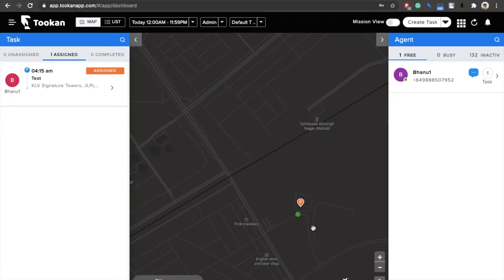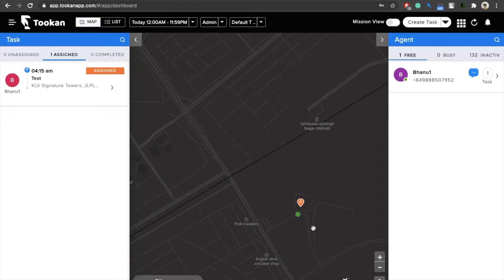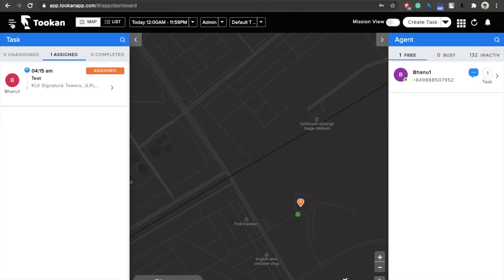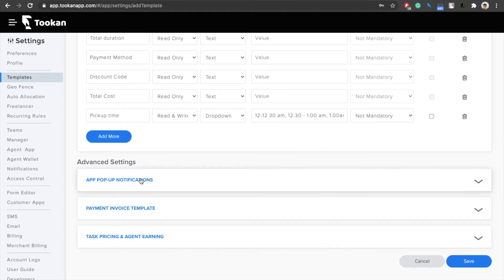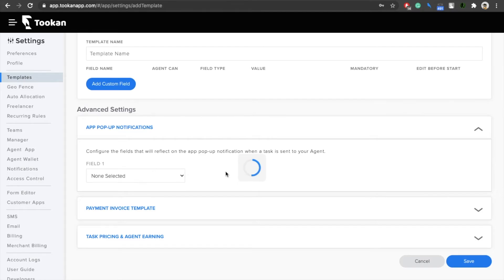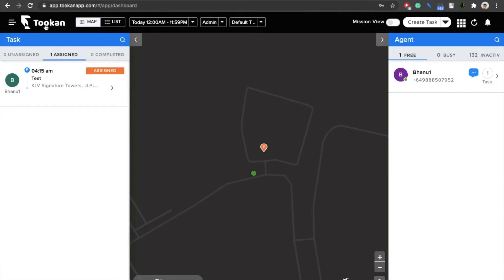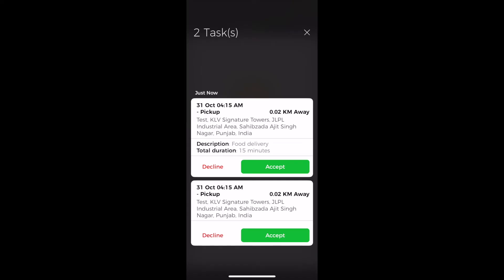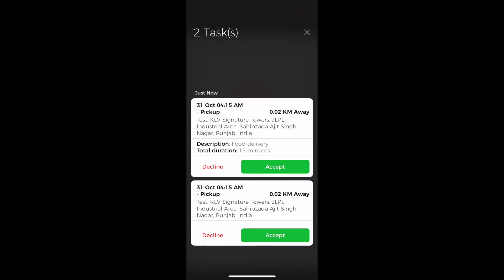Tookan Agent App Pop-up notification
Do you want to pass task related details like tip, distance, time, cost or any link to your riders before they accept the task? If yes, then this video on App Pop up notification will help you through the steps.
App pop-up notification feature by Tookan helps you pass specific field information to your riders in the notification before they accept the task. It helps the riders to decide whether they are suitable to accept the task or not. It allows your agent to know the required fields for completing the task.